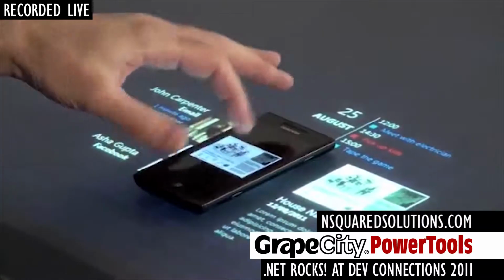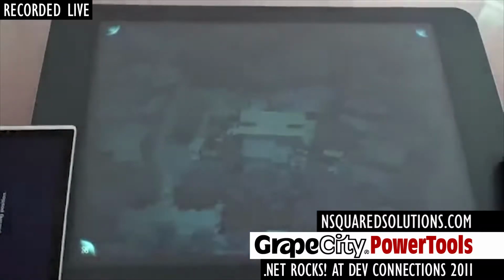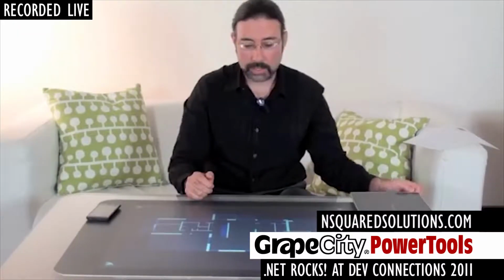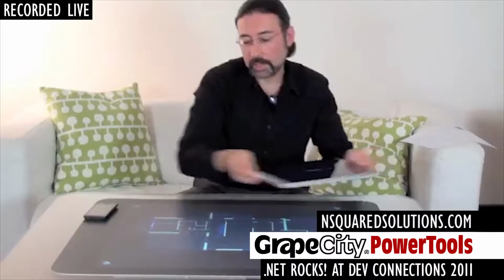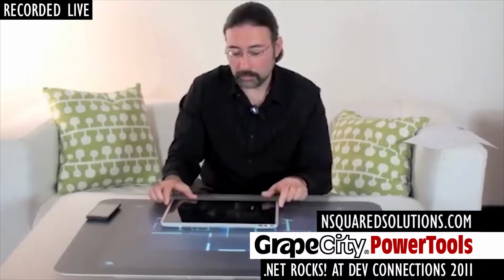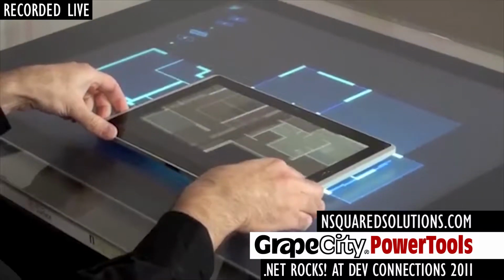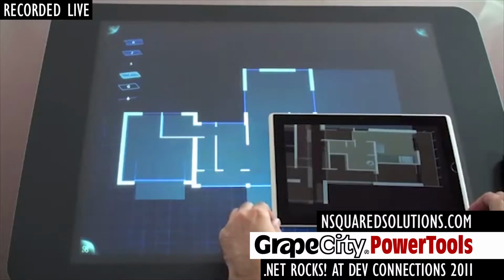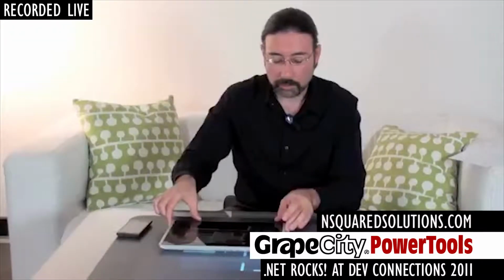.NET Rocks! Recorded LIVE at the GrapeCity PowerTools Booth, DevConnections Vegas 2011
Carl and Richard interview Dr. Neil Roodyn about seamless computing and more.